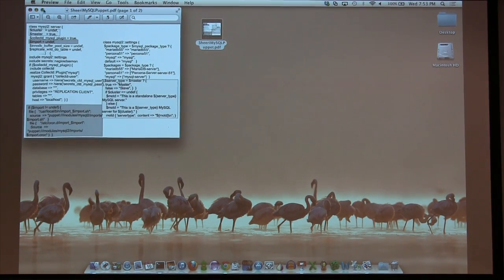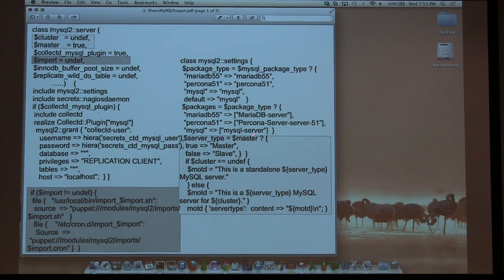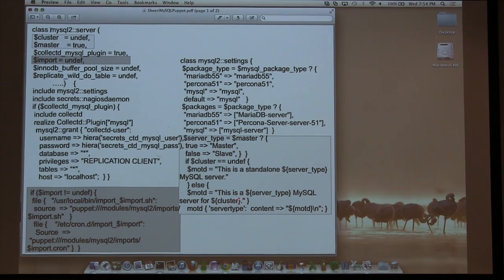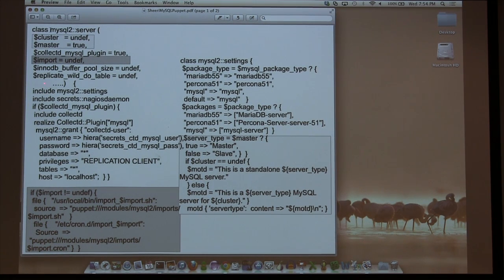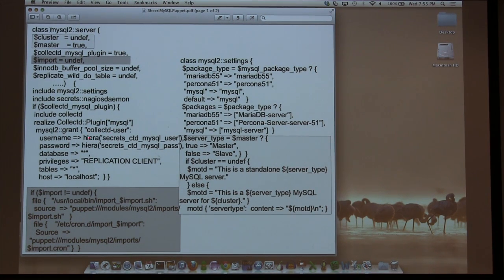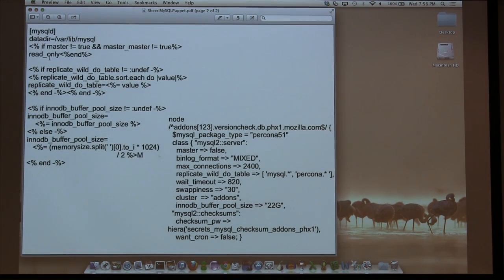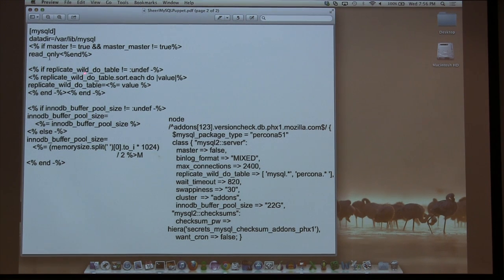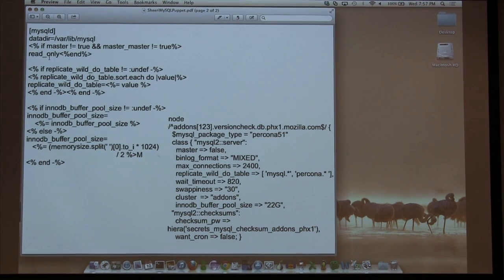MySQL and Puppet by Sheeri Cabral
Sheeri Cabral came from Mozilla to talk with us about how they're deploying MySQL using Puppet. Her slides had example code, and she walked us through the abstracted object and up to the deployment on the actual nodes.